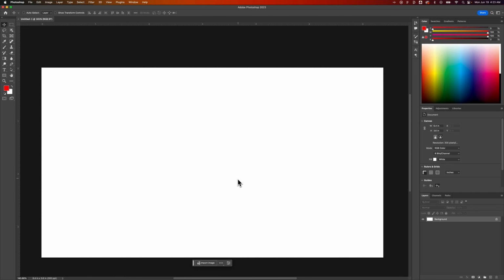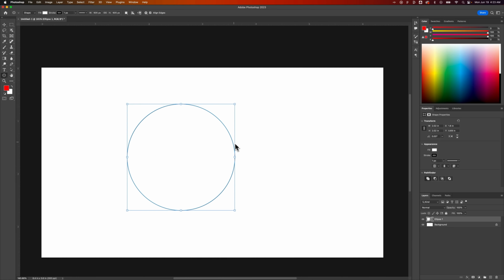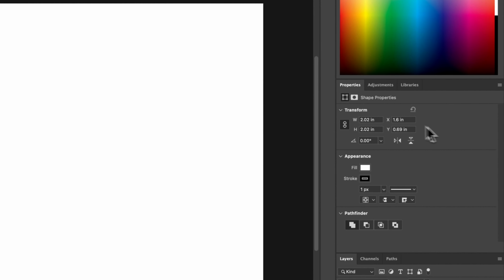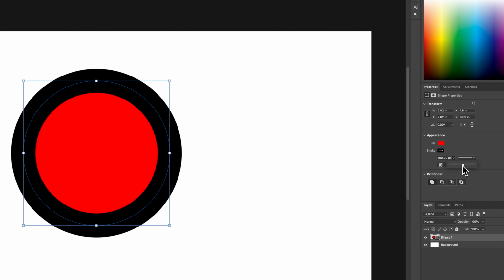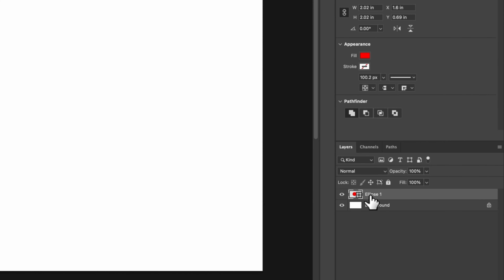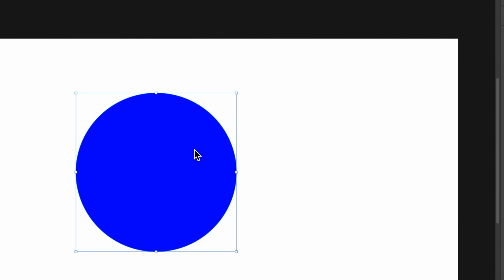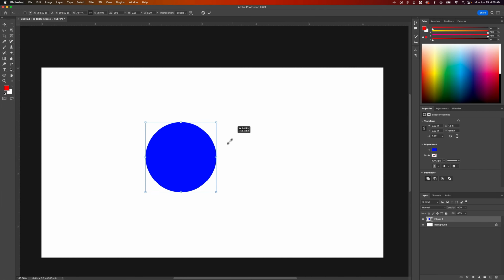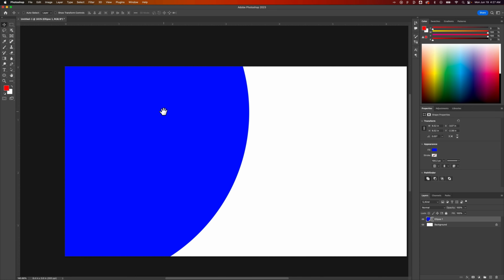How to Make a Circle in Photoshop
Overview: In this Photoshop tutorial, learn how to make a circle in Photoshop. With the ellipse tool you can easily make perfect circles in Photoshop. You can also make a circle with no fill and only a stroke around the outside.